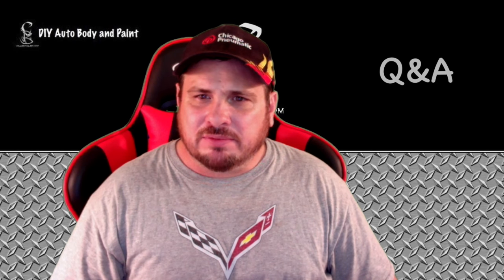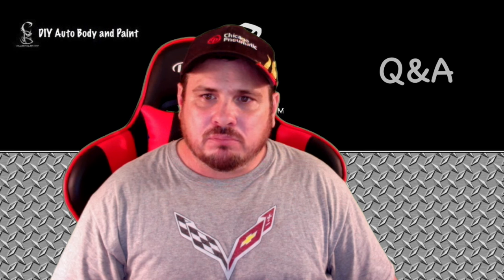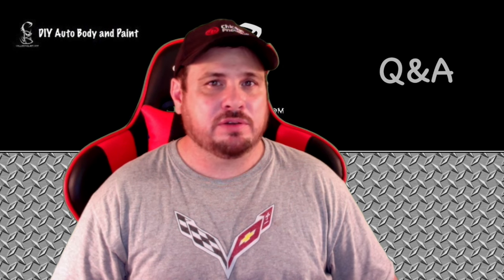Q&A Where To Apply Seam Sealer on Cars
Seam sealer is used to prevent moister from getting into seams of a car. Where two panels join, there is a chance water and moister can get in and start corroding the panels. Therefore, seam sealer is applied to prevent corrosion from happening..

Happy